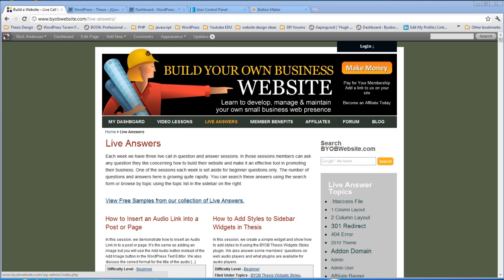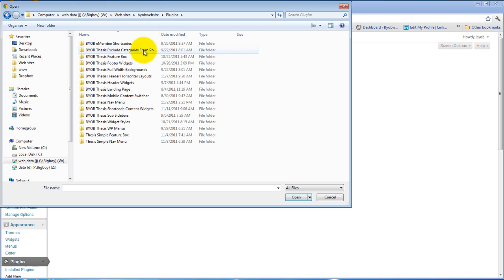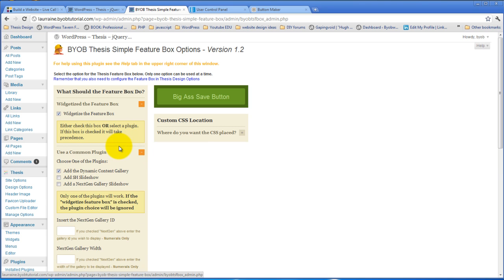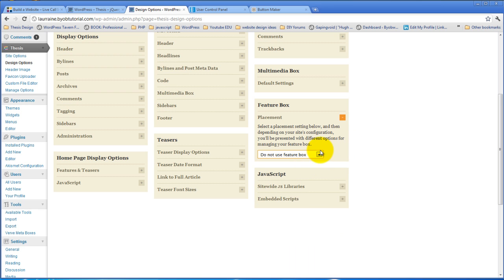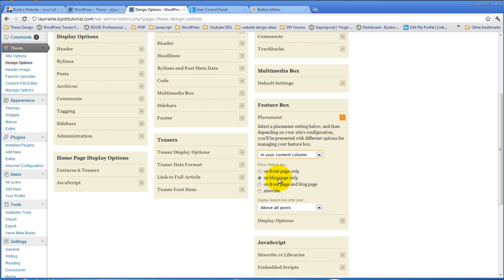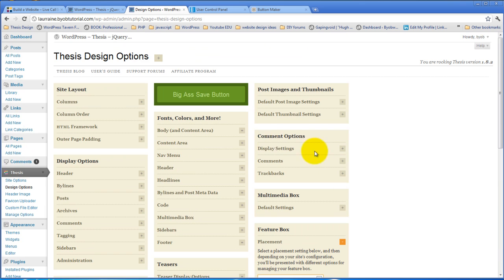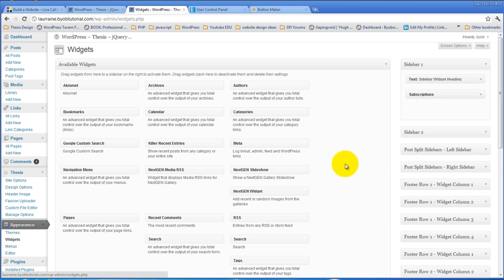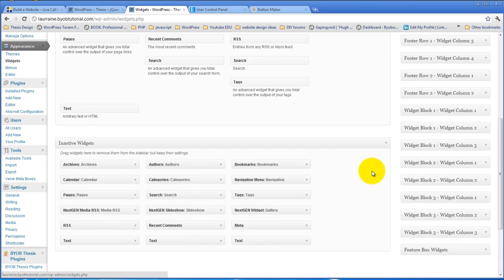How to Add Widgets to the Thesis Feature Box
What we're going to look at today here first off is the Thesis Simple Feature Box plugin. And basically, what this plugin does is it either widgetizes the feature box or it adds one of three common plugins to the feature box. And those common plugins are either the Dynamic Content Gallery, SH Slideshow or the NextGen Gallery.

So before we take a look at any of that, we're going to just install the plugin first and we're going to install it here on this site that I'm using to demonstrate stuff. And so from the dashboard, we'll go over to Plugins and Add New. You have to have started off by downloading this plugin directly from the website first. But once you've downloaded it to your computer then you can just upload, choose the file, and then go to the place where you stored that. And for me, that's right here. Once you've uploaded it, you simply activate the plugin and the plugin is now ready to go.

If this is the first of my plugins that you've installed, you'll see this BYOB Thesis Plugins Menu here. If you have other Thesis plugins installed then what will happen is it'll just join those. So for example, here we are, Simple Feature Box. Click on it and it'll come up here in just a moment.

Okay so what we have here is the first thing that you end up deciding is whether or not you want to widgetize the feature box or you're going to use a common plugin. It's one of those 2 options. And so to widgetize the feature box, you simply click widgetize and if you don't want to widgetize the feature box but you want to use one of these plugins then you're going to end up selecting the plugin that you want to use. For the time being, right now, we're going to say widgetize the feature box. And if you've checked to this and one of these, the widgetized feature box will take precedence and all the rest of this will be ignored. So if you've decided to use a plugin, make sure that you uncheck widgetize the feature box because that's going to take the precedence. If we hit save to this, we've now widgetized the feature box.

Okay so having said that, one of the first things you need to do in order to see this feature box is  you need to set the options for the feature box in Thesis Design Options. So if we come over to Thesis Design Options and come down here to the Feature Box, under Placement, you can choose where you want them placed and then you can choose what pages you want them placed on. Now your choices for where you want them placed are first, do not use the feature box which of course, you're not going to select if you are using my plugin because they're on display. Or you can choose to place it in your content column and in your content column, it's going to end up... this is the content column so it's going to end up above the content column and beside the sidebars. Your next choice is full width above the content and the sidebars and obviously, that means it would be above the content and then it would span the entire distance instead of the width of the content. And your 3rd choice is above the header which again would span the full width of the page and would be up here above the header. So those are your 3 choices. We're going to use in your content column.

And then once you've chosen its location, now you can choose what page it should display on, whether it should be on your front page, on your blog page only, on both your front and blog pages or everywhere. Now, if you're displaying it on your front page only, that is the static front page of your site. If you are displaying it on your blog page only, that's your posts page of your site and if you're displaying it on both of them then it's on both your front page and your posts page.

Now if you have in your content column selected then you have a choice of where you want it to go, whether you want it to be above all of the posts or you want it to be above post number 1 or actually, you want it to be below post number 1 or you want it to be below post number 2. In this case, we're going to place it above all of the posts. Now if you had selected full width above content and sidebars, you wouldn't have that same choice. And had you had selected do not use the feature box, you wouldn't have had either of those choices.